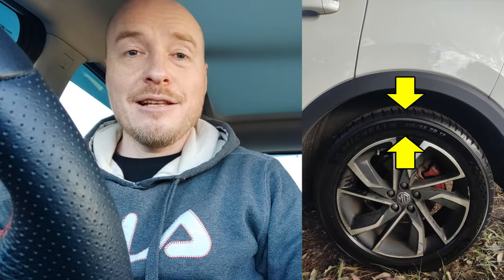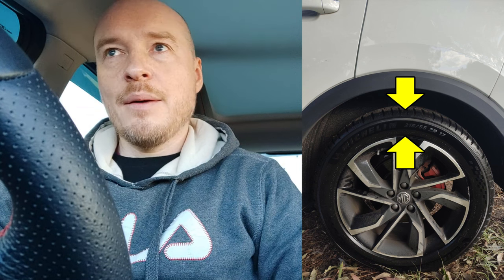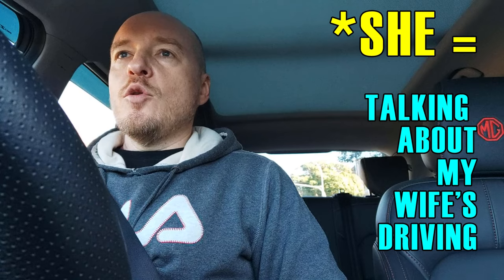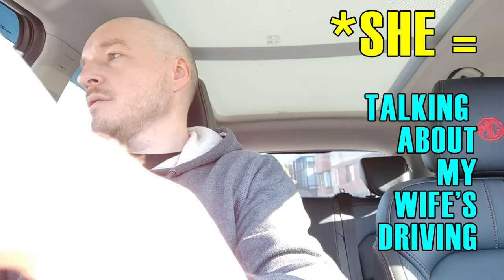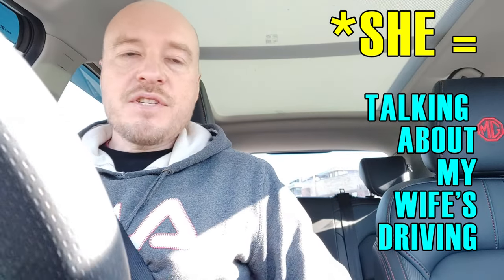AVOID Costly Damage to MG ZST low profile tubeless 17 inch tires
💵 Variety of discounted auto gear below 👇

It is rather easy to damage low profile allow rims and tires of MG ZST if you are not a reasonably careful driver. In this video I'll tell you about what happened to our car, what caused it, how much it cost us to repair, and how to avoid it.

💵💵 DEALS on OTHER products I've REVIEWED 💵💵

📲 WIRELESS ADAPTERS 📲

🎦 DASH CAMS🎦

👕 CLOTHING BRANDS👕

🚩🚩 FULL DISCLOSURE - WHY AMAZON LINKS (and not direct links to SOME brand sites?) 🚩🚩

Put simply, because those brands have good products -- which is why I'm still promoting those here -- *BUT* they don't have a web sales portal of their own, or fail to pay me commission, or I'm simply not certain that their promised discount code applies properly and you are getting the discount I've promised you in the video... So it is my duty to at least redirect you to a trustworthy sales site, such as Amazon. I apologise if this causes any inconvenience, and I hope that it does not! 😉👌

📑 VIDEO CHAPTERS 📑

00:00 - About this video
01:15 - Low profile tubeless tires
03:40 - What can be fixed?
04:45 - How does damage happen?
06:40 - What damage was done?
07:30 - Tire pressure
08:10 - Tire model discontinued!
09:30 - THE COST of this mistake
10:45 - Final thoughts